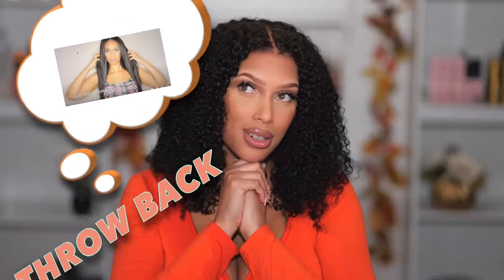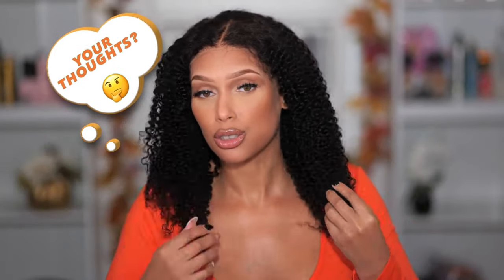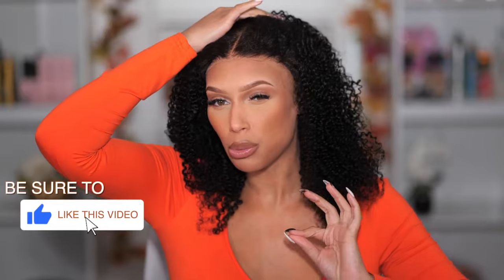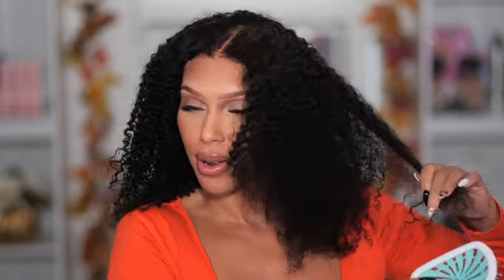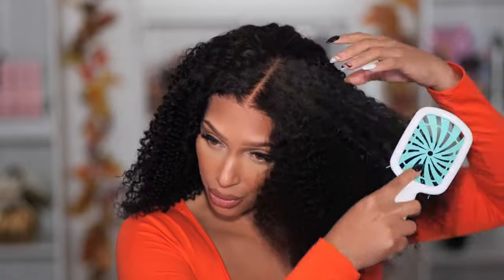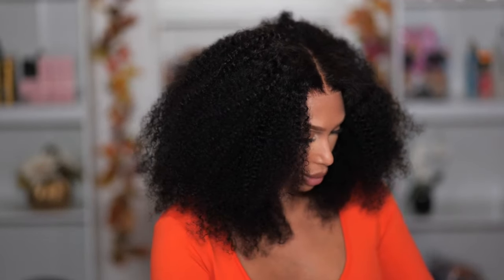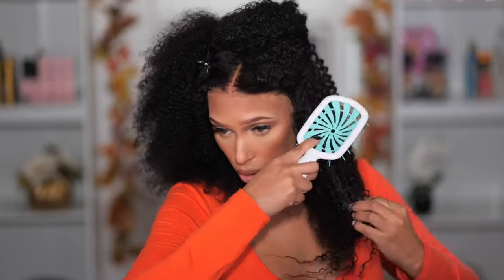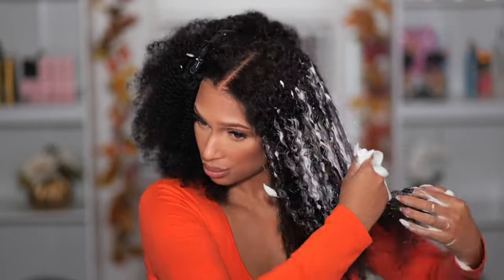Girl!🔥Let’s Get Into These 4A Human Hair Wigs NO LEAVE-OUT Real Scalp Illusion Curly Wig- JuliaHair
Hair info: 20 inches,7x5 byebyeknots Kinky Curly natural black wig